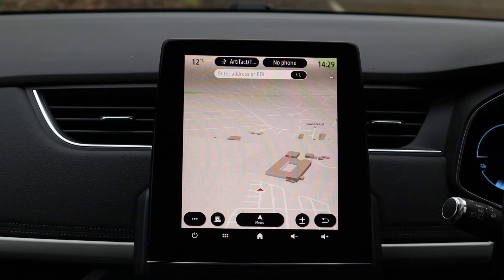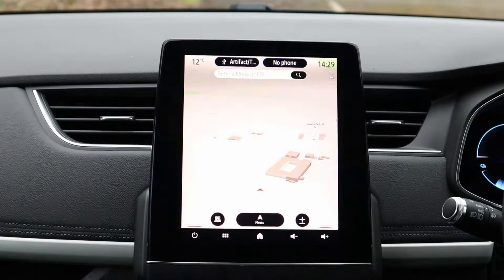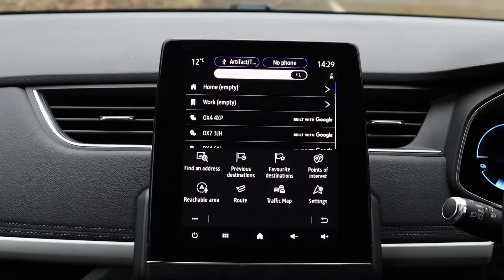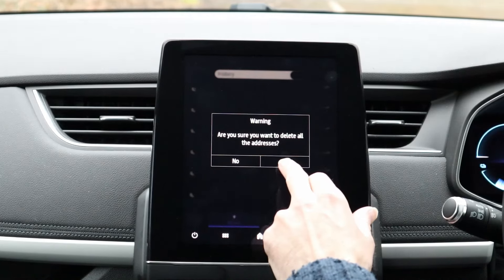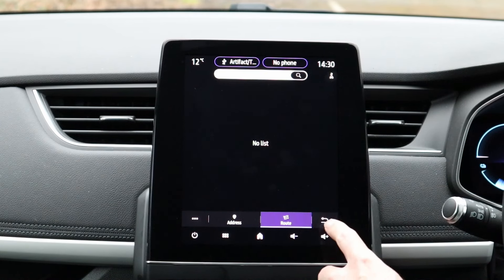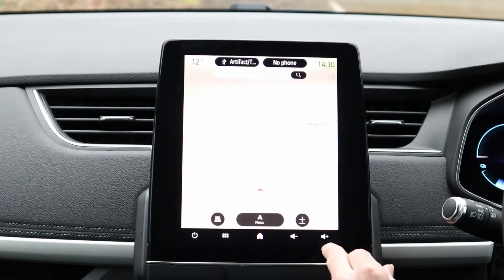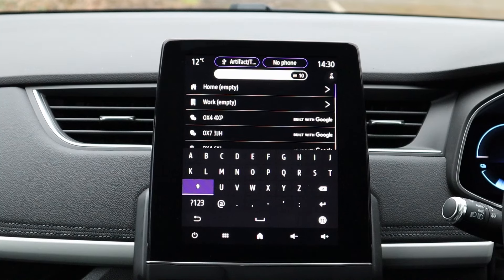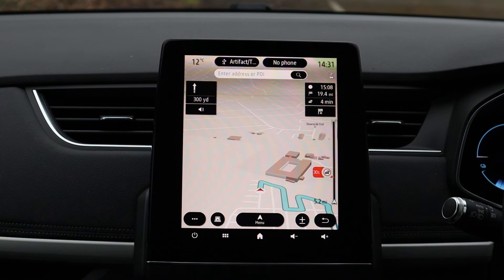Renault ZOE Slow Sat Nav Fix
This week I show what I did to solve the very slow searches I have been getting in my Renault ZOE's built-in sat nav system.

00:00 - Introduction
00:21 - The problem I have had
01:20 - The solution I found
01:49 - In-car demo
03:53 - Caveats
04:28 - Summary